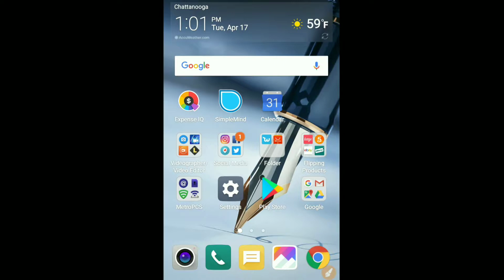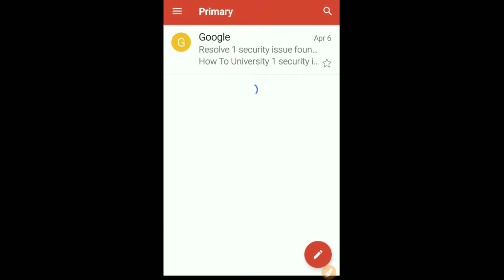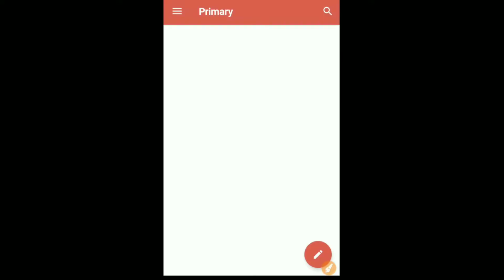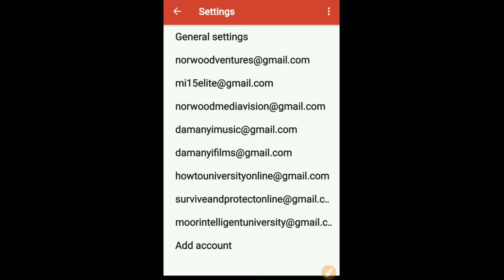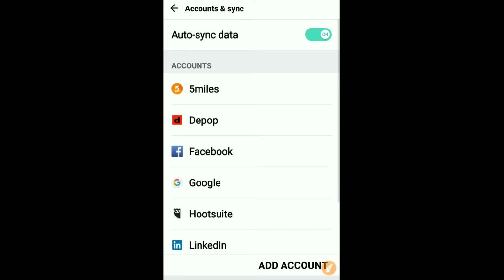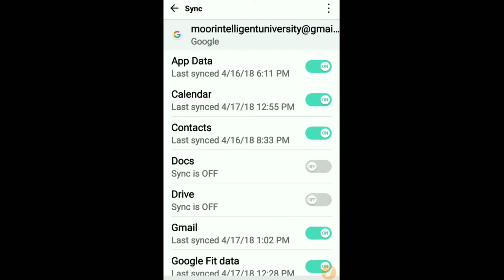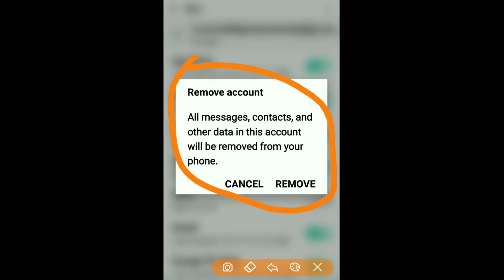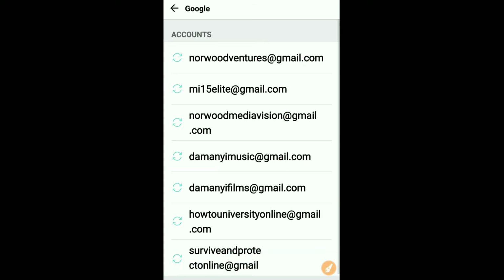How To Remove A Gmail Account Off Your Phone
In this course, we show you how to remove a gmail address/account from off your phone if you have multiple gmail addresses on your phone.